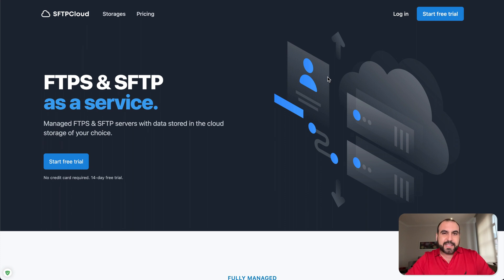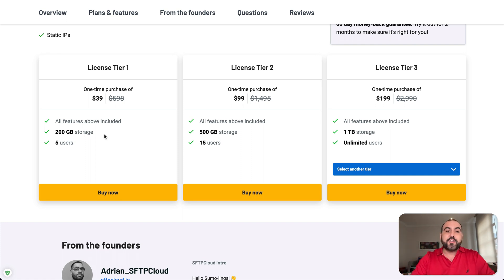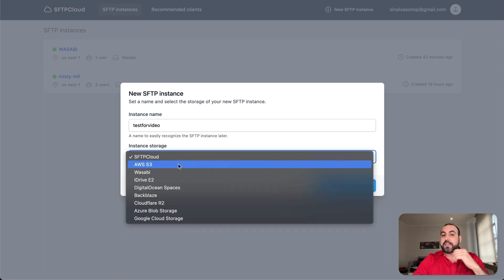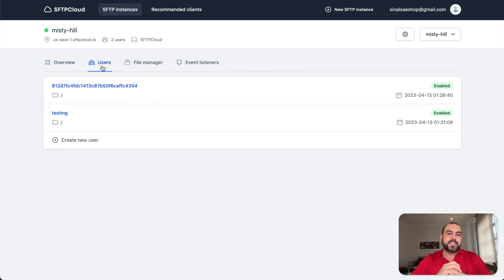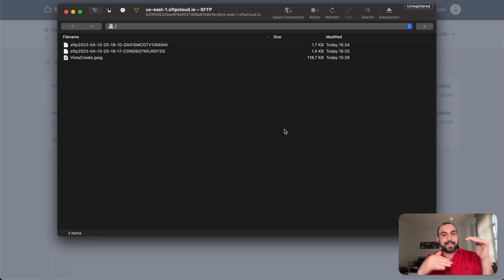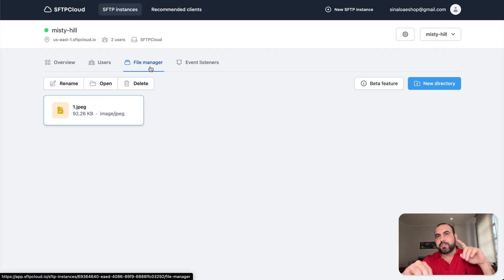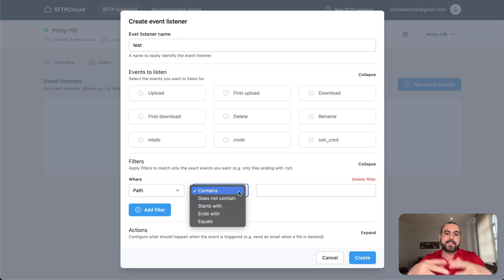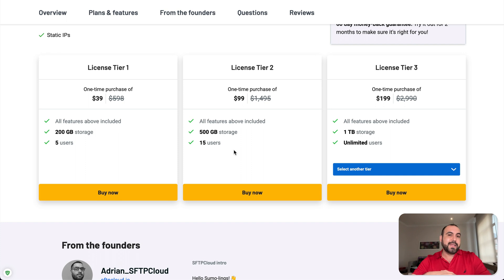SFTPCloud All-In-One SFTP/FTPS Tool for Real-Time User Control and Notifications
In this video, we'll explore how SFTPCloud makes it super easy to create instant, managed SFTP/FTPS instances with just a few clicks. Say goodbye to complex configurations, and hello to hassle-free data protection.

Here's what you can expect in this video:

A walkthrough of SFTPCloud's seamless setup process (it takes less than a minute!)
An overview of the incredible features of SFTPCloud, including GDPR compliance, custom domain, and static IPs
A deep dive into granular user control and real-time active connection visibility
How SFTPCloud integrates with popular cloud storage providers like AWS S3, Google Cloud Storage, Azure Blob Storage, and more
Tips and tricks to configure event-based notifications via webhooks, email, and Slack
Whether you're a developer or just someone looking for a secure way to store your data, SFTPCloud has got you covered. With lifetime access and unparalleled ease of use, SFTPCloud is the one-stop solution for all your SFTP/FTPS needs.

So, sit back, relax, and let SFTPCloud take care of your data security. Say hello to peace of mind and bid farewell to cyber threats!